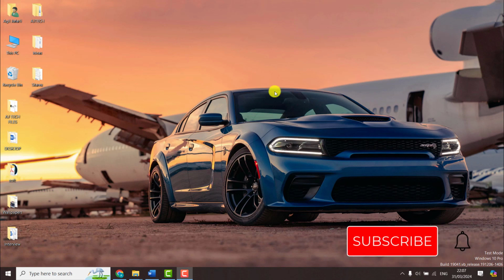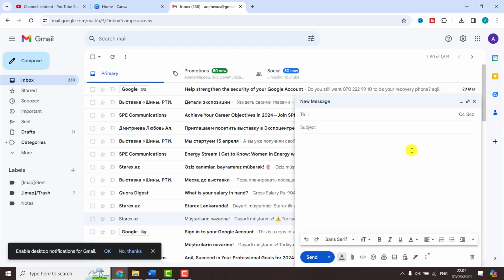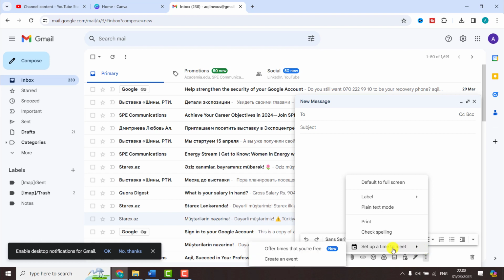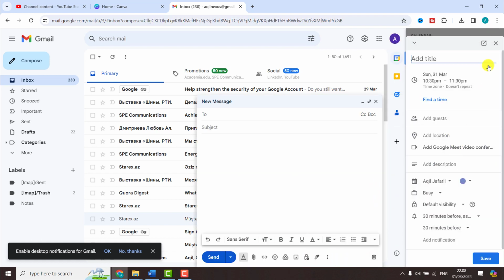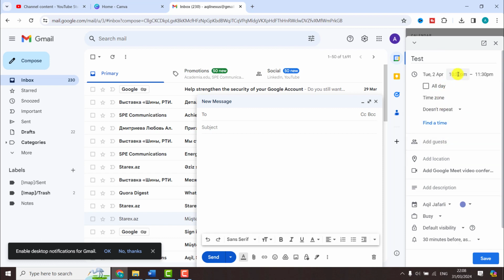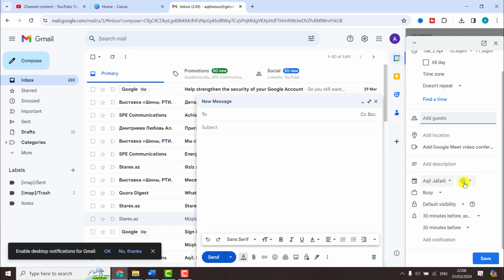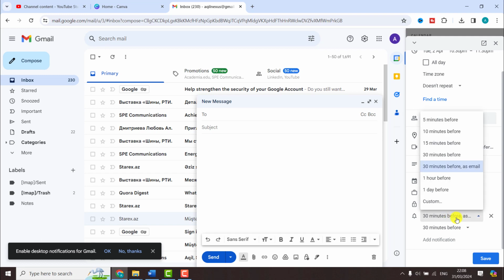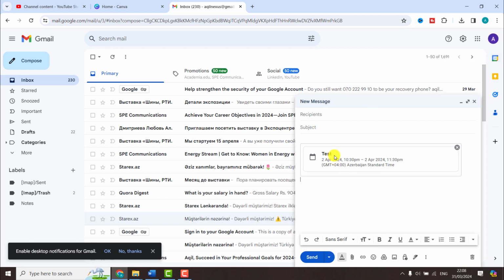How to Schedule Meeting Through Gmail [Guide]